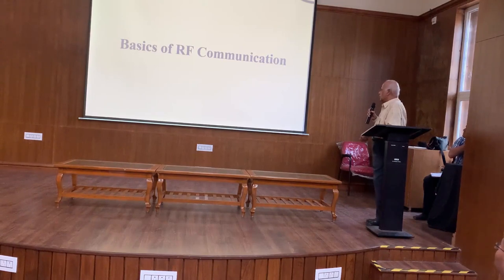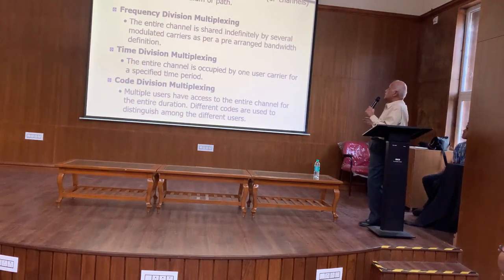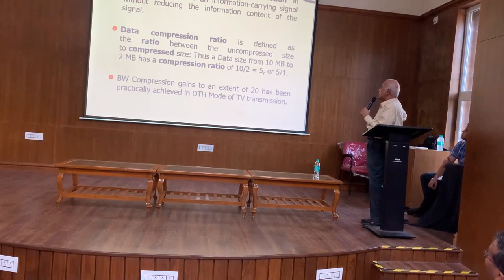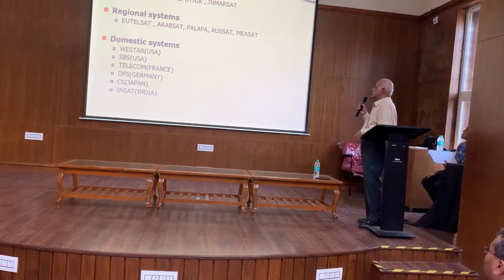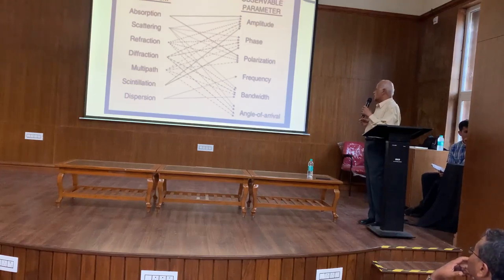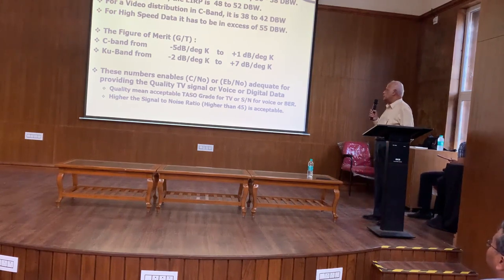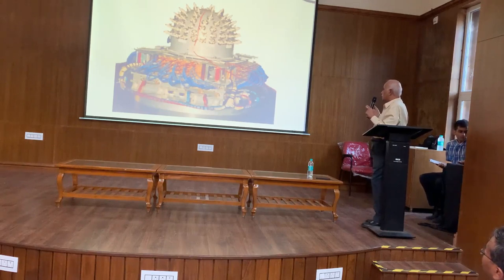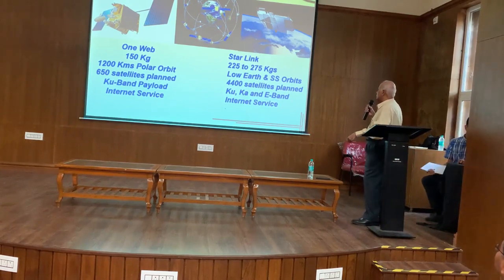UVCE-ISRO Expert Lecture Series: Lecture 2 | Principles of Satelite Communication by Mr Neelakantan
The Department of Electronics and Communication Engineering UVCE presents

UVCE-ISRO Expert Lecture Series: Satellite Communication

Lecture 2: Principles of Satelite Communication

Date: 19th December 2022
Venue: Sir M Visvevaraya Senate Hall, UVCE.

About the speaker:
Mr Neelakantan holds a

1. Bachelor’s degree in Electronics from UVCE

2. M.Tech from IIT Madras in Communication Systems & RADAR

He has served ISRO for 37 years in various capacities from Systems Engineer to Project Director in the areas of

1. Satellite communication
2. Satcom applications
3. Ground station establishment
4. Realisation of satellites
5. In matters related to satcom regulations & policy matters.

His areas of expertise includes
1. Satellite communications
2. Satellite systems engineering
3. Satellite project management

He is a life member of
1. IETE
2. Aeronautical Society of India
3. Planet Aerospace
4. Served in the Academic Council of NIT, Mysore